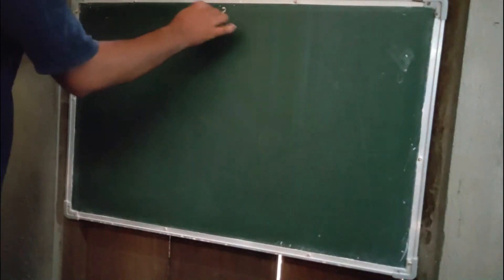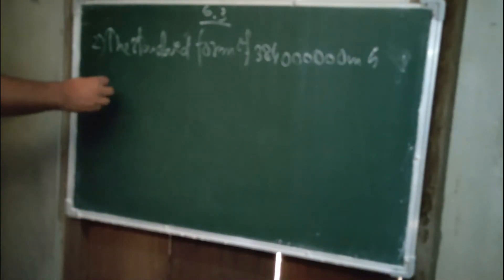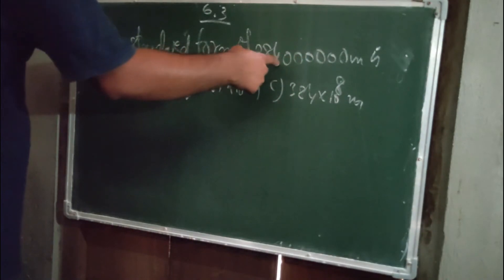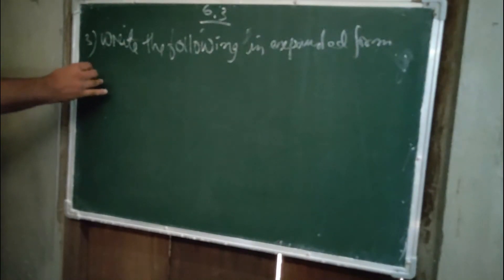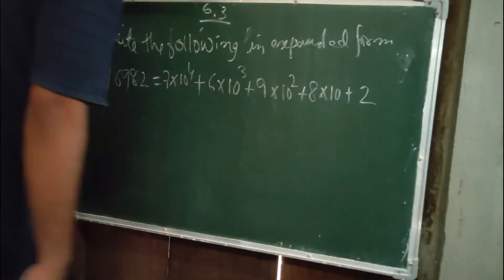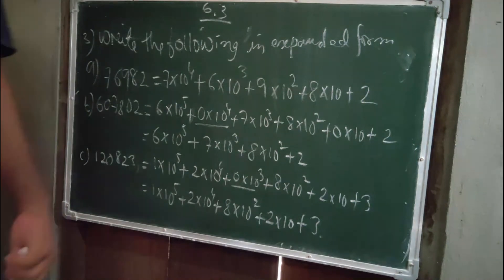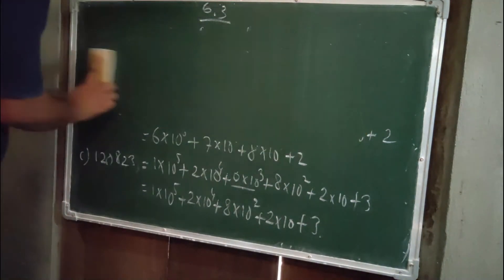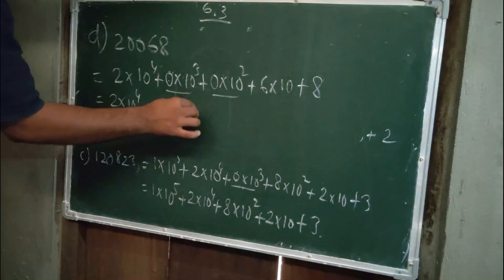Exponents & Powers/Exercise 6.3/Question No.1,2,3(All solutions)/Creative mathematics/by Salim sir